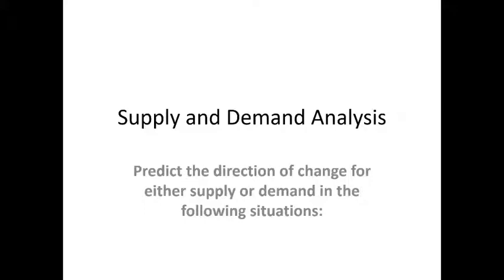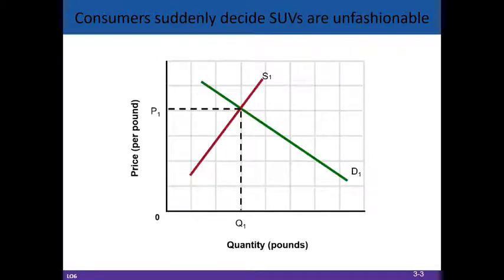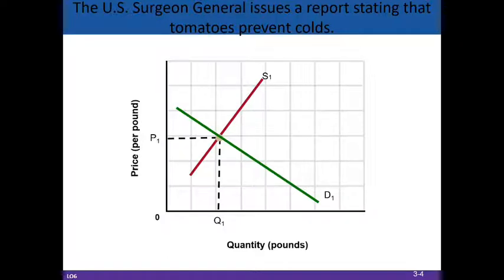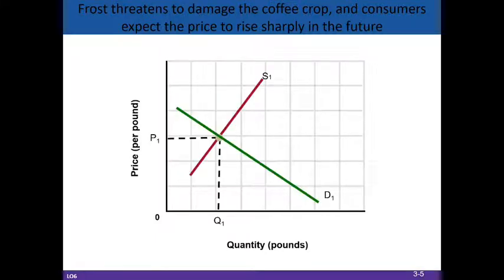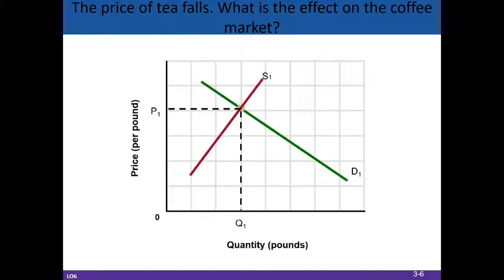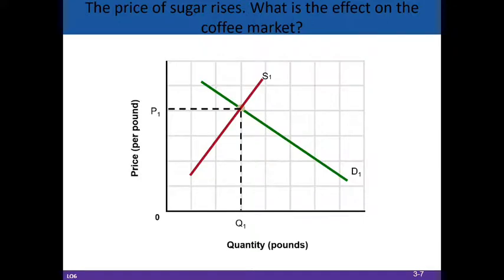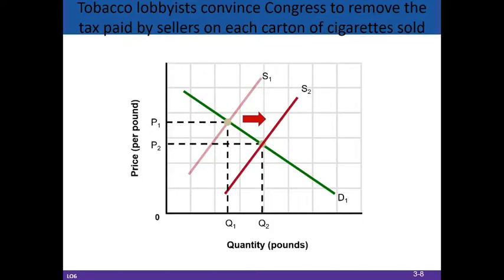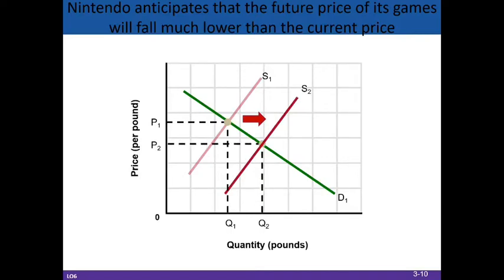Supply and Demand Analysis Examples